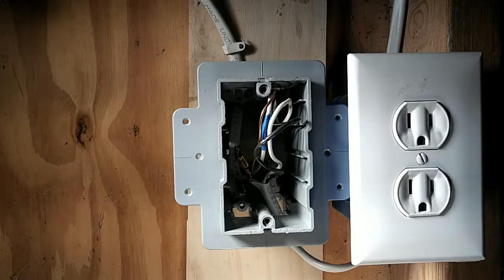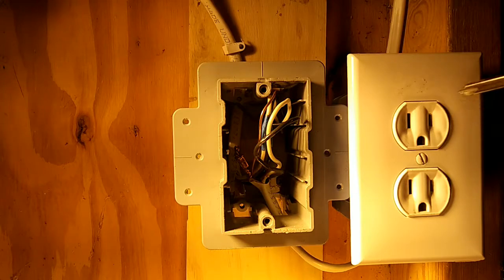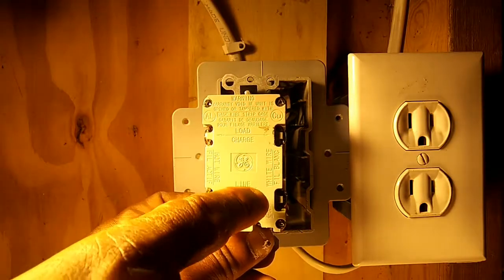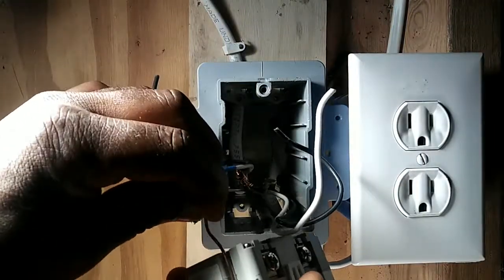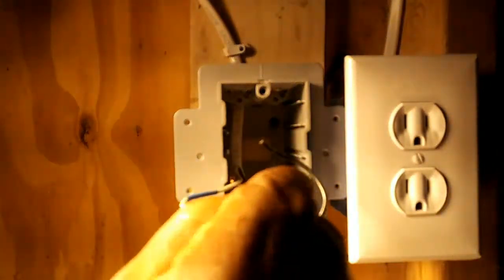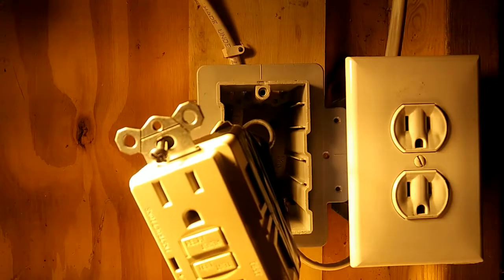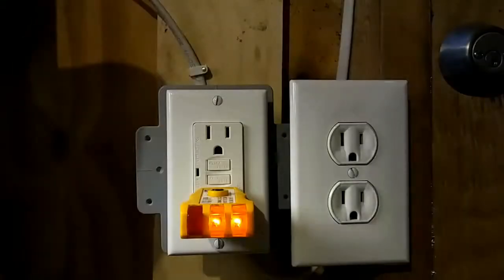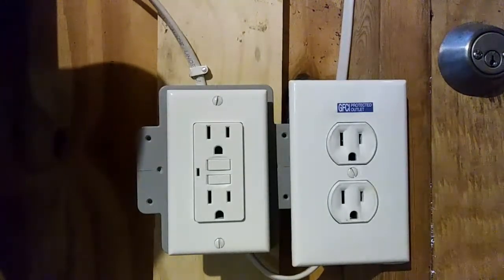How to install a 120volt GFCI outlet and install a regular outlet on the load side of the GFCI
This video explains step by step how to install a 120volt outlet and also how to install a 120volt regular outlet on the GFCI load side so that when the GFCI trips or shuts off, the regular outlet will shut off also.